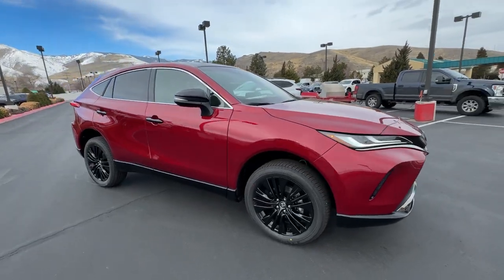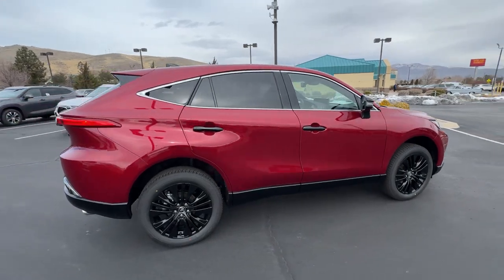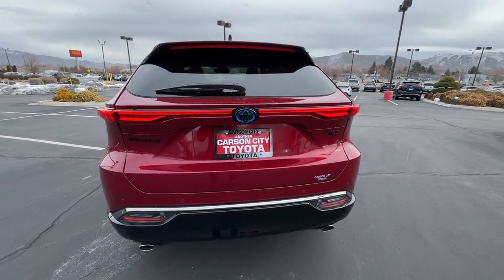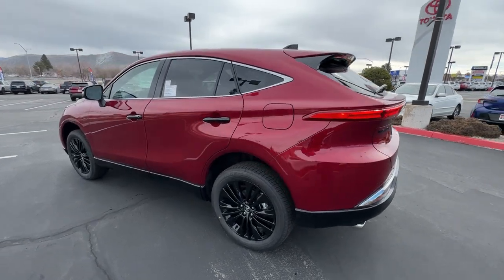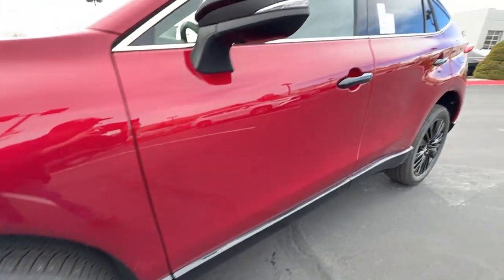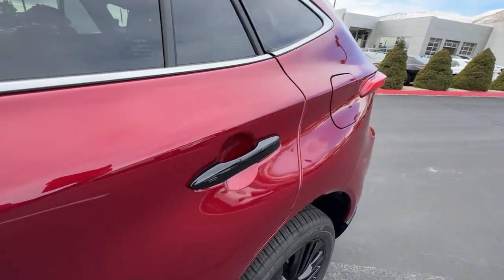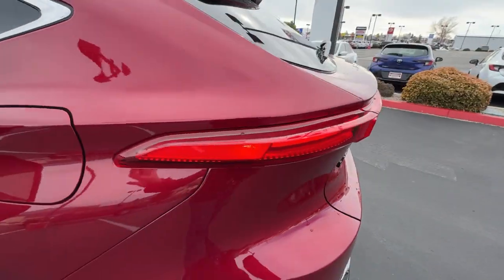2024 TOYOTA Venza Carson City, Reno, Northern Nevada, Dayton, Lake Tahoe, NV 68635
Ruby Flare Pearl New 2024 TOYOTA Venza Nightshade available in Carson City, Nevada at Carson City Toyota. Servicing the Reno, Northern Nevada,  Dayton, Lake Tahoe, NV area.

Picture yourself in the 2024 Toyota Venza.  Enjoy a view of this elegant Toyota Venza, the midsize hybrid SUV that wows and delights with a smooth, quiet ride, a suite of premium safety and infotainment features, and standard all-wheel-drive.  These are just some of the great options this vehicle comes with: Lane Keeping Assist, Adaptive Cruise Control, Tire Pressure Monitoring System, Stability Control, Traction Control, Tire Pressure Monitoring System, Rear seat folding (split), Rear spoiler (roofline), Rear shock type (gas), Rear seatbelts (3-point), Rear seat type (60-40 split bench), Rear seat manual adjustments (reclining), Rear headrests (adjustable), Rear seat folding (flat), Rear privacy glass, Rear spring type (coil), Rear headrests (3), Rear bumper color (body-color), Rear brake type (disc), Rear spoiler color (body-color). Feel relaxed and confident when you're at the wheel of this stylish Venza. Treat yourself to a test drive today. Our staff will toss you the keys and give you an outstanding customer experience.
19-in. multi-spoke  gloss-black alloy wheels with 225/55R19 tires,3-passenger rear seating with 60/40 split fold-flat seat with center armrest and cup holders,3-point seatbelts for all seating positions; drivers-side Emergency Locking Retractor (ELR) and Automatic/Emergency Locking Retractor (ALR/ELR) on all passenger seatbelts,4WD type (on demand),6-speaker Audio,ABS (4-wheel),AWD monitor: All-Wheel Drive Integrated Management (AIM) with Multi-Information Display (MID) and touchscreen monitor,Active grille shutter and aerodynamic side garnish,Active grille shutters,Adaptive cruise control,Adaptive stop and go cruise control (semi-automatic),Adjustable front seatbelt shoulder anchors,Aerodynamic underbody panels and integrated rear spoiler; black rocker panels,Air filtration,Airbag deactivation (occupant sensing passenger),Ambient lighting,Antenna type (diversity),Antenna type (mast),Anti-theft system (alarm),Anti-theft system (vehicle immobilizer),Anti-theft with engine immobilizer [engine_immob] and alarm,Armrests (rear center with cupholders),Armrests (rear folding),Assist handle (front),Assist handle (rear),Audible Vehicle Proximity Notification System (VPNS) [vpns],Auto start/stop,Auto-dimming rearview mirror with HomeLink [homelink] universal transceiver,Automatic emergency braking (front pedestrian),Automatic emergency braking (front),Automatic emergency braking (rear),Autonomous lane guidance (lane centering),Auxiliary audio input (Bluetooth),Auxiliary audio input (USB),Auxiliary audio input (iPod/iPhone),Auxiliary oil cooler,Auxiliary transmission fluid cooler,Battery saver,Black VENZA and grade badge,Black acrylic front grille with smoked chrome accents,Black front and rear lower bumper garnish with smoked chrome lower moldings,Black outside door handles with touch-sensor lock/unlock feature on all doors and liftgate,Black outside mirrors,Black rear Toyota emblem,Black roof-mounted shark-fin antenna,Blind Spot Monitor (BSM) [bsm] with Rear Cross-Traffic Alert (RCTA) [rcta],Blind spot safety (sensor/alert),Body construction: Reinforced unitized steel body,Brakes: Electronically Controlled Braking (ECB) system with integrated regenerative braking,Braking assist,Camera system (rearview),Capability: Active Cornering Assist (ACA),Capability: Hill Start Assist Control (HAC) [hac],Cargo area light,Cargo area tonneau cover [cargo],Cargo cover (retractable),Carpet flooring with driver footrest,Center console (front console with armrest and storage),Center console trim (simulated wood),Center stack with Intelligent Touch capacitive controls,Check rear seat reminder,Child safety door locks,Child seat anchors (LATCH system),Child-protector rear door locks,Clock,Color-keyed with gloss-black-accent rear spoiler with full-width LED center stop light,Connected in-car apps (Amazon Alexa),Connected in-car apps (Google POIs),Connected in-car apps (Google search),Cornering brake control,Cross traffic alert (rear),Crumple zones (front),Cupholders (front),Cupholders (rear),Customizable instrument cluster,Dash trim (simulated alloy),Daytime running lights (LED),Digital odometer,Door handle color (black),Door sill trim (scuff plate),Door trim (simulated wood),Drive mode selector,Drive mode: Drive mode switch with Sport  Eco and Normal Modes  and EV Mode [ev_mode] button,Driver assistance app (roadside assistance),Driver seat (heated),Driver seat power adjustments (8),Driver seat power adjustments (height),Dr